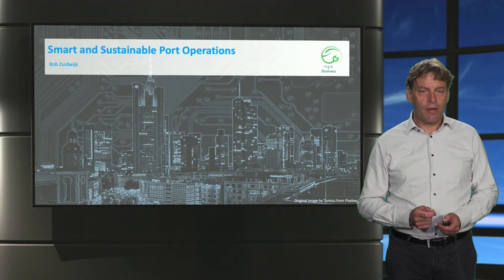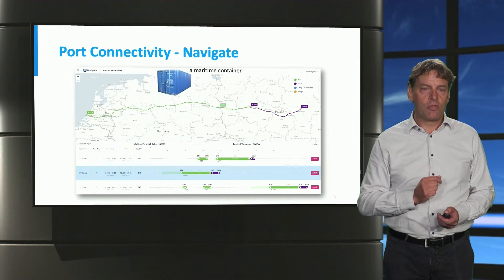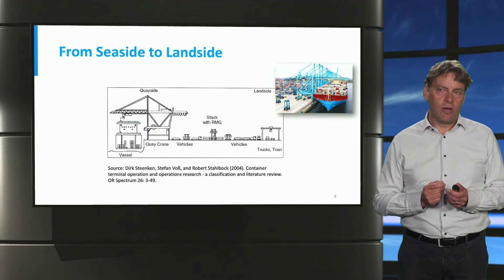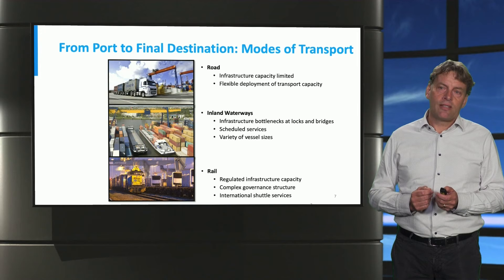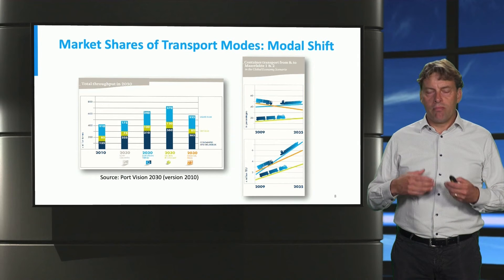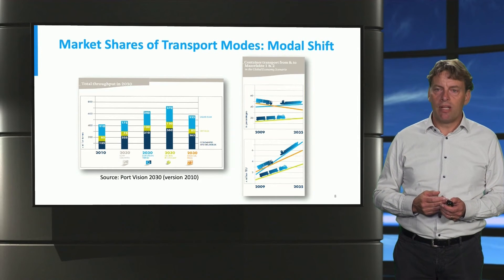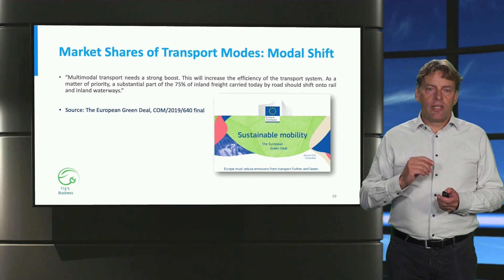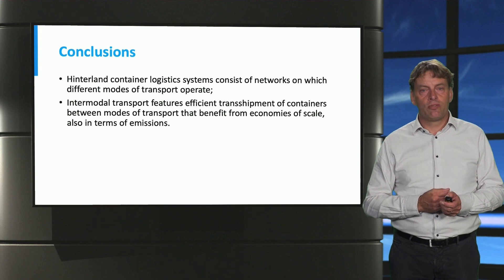IIES04x_2022_Module_5_4_Smart_and_sustainable_Port_Operations-video